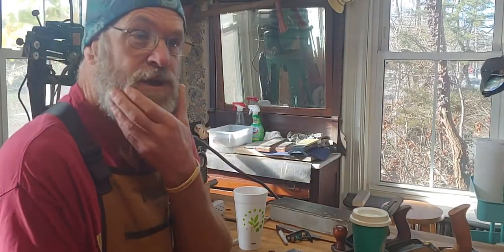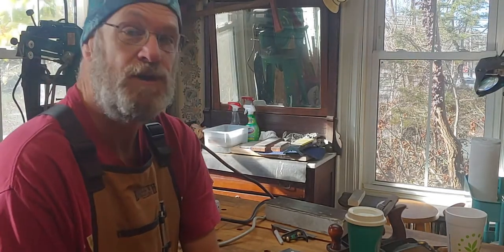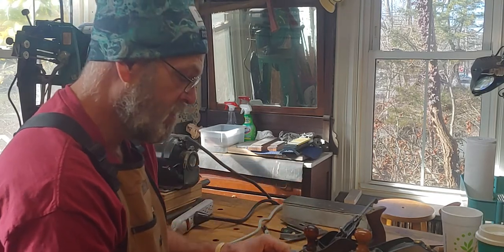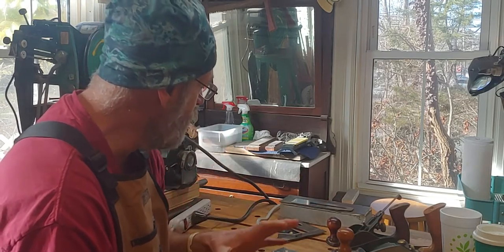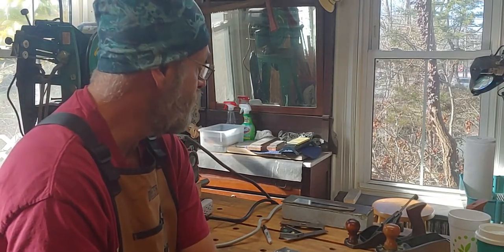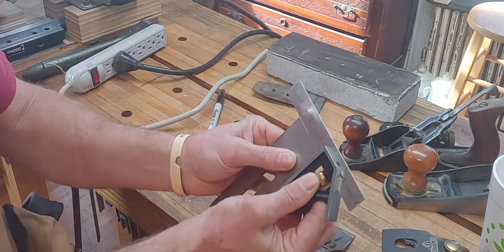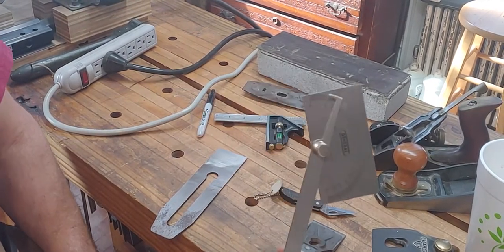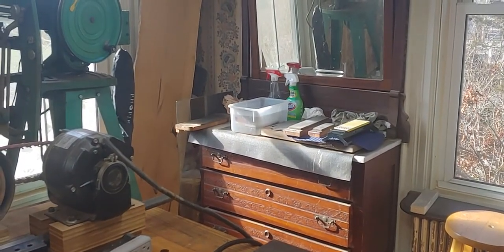Grinding a plane iron and cutting geometry lesson(part 1).Iron repair, freehand sharpening, planing.